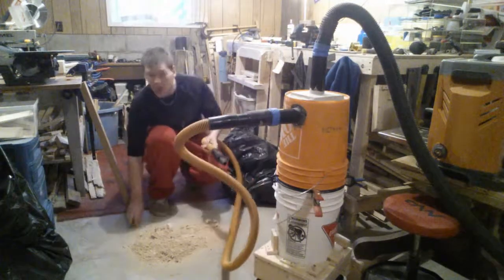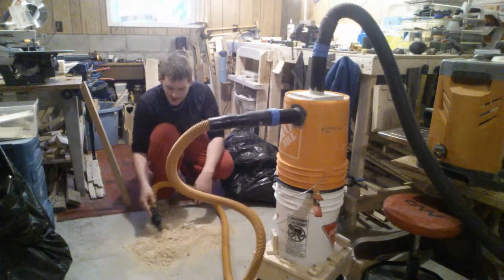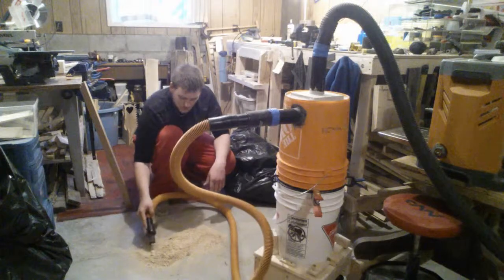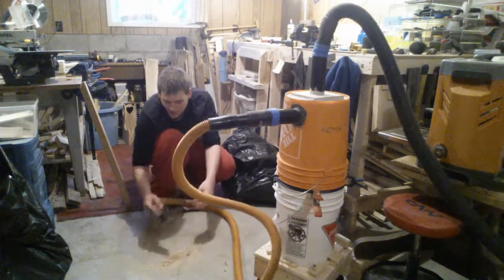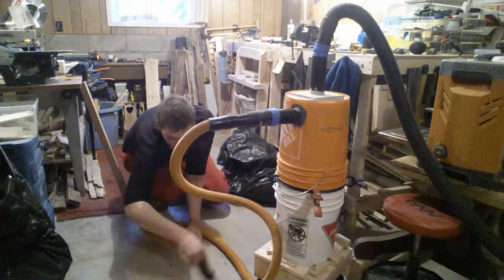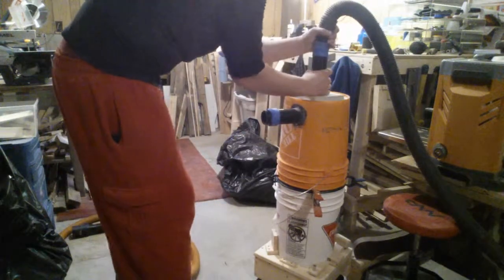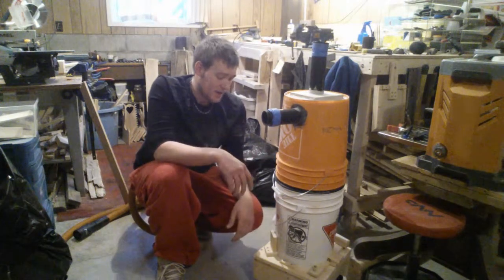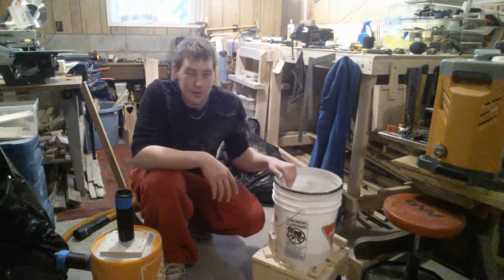V2.1 Cyclone Shop Vac System look and test.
Well running my phone as a camera myself i accidentally shut the video off..  So this is a continuation of my last Cyclone Shop Vac System video.  Enjoy!
This is a great cost effective dust collection system for any small shop!